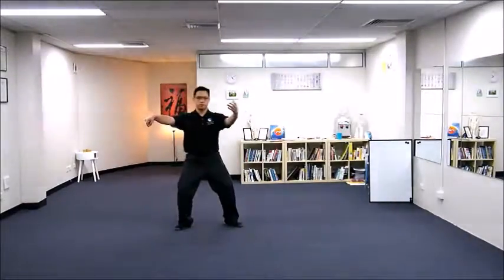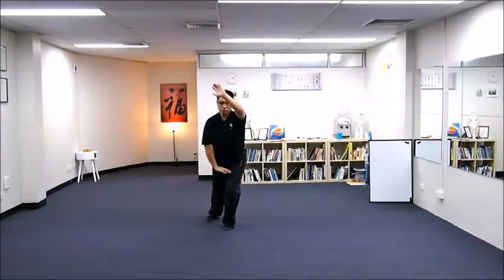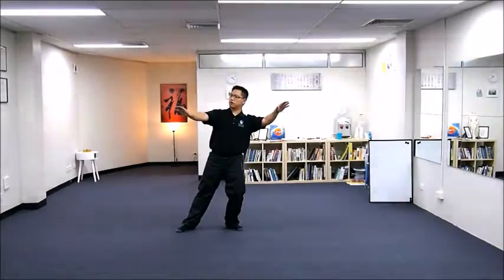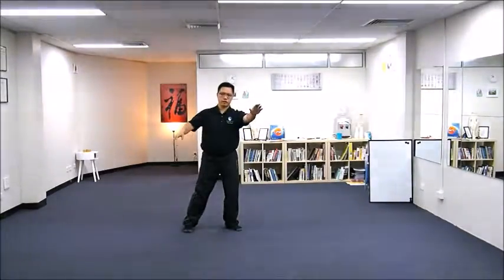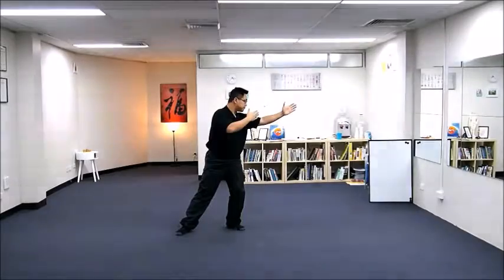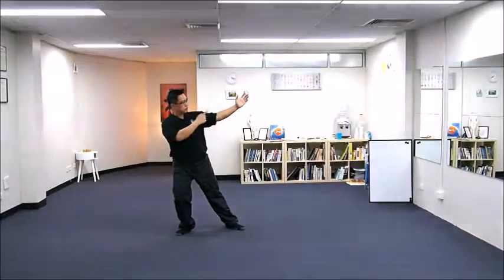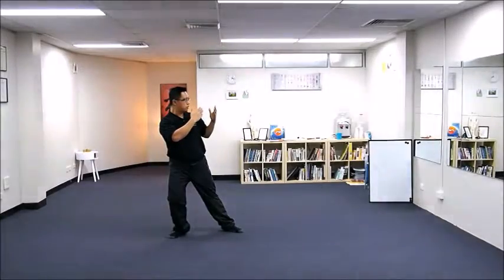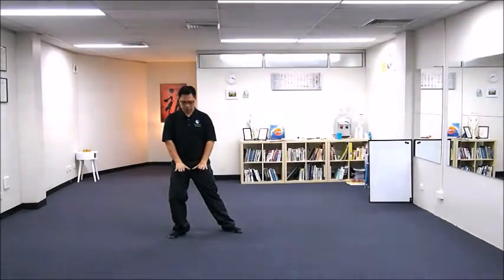Wu style Tai chi chuan 54 movements standard form 43 Downward Posture 下勢